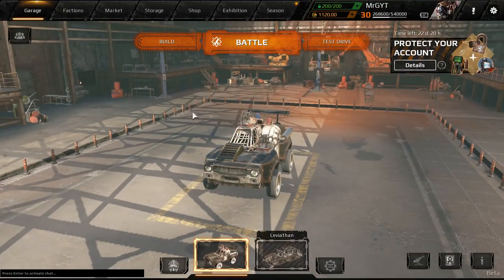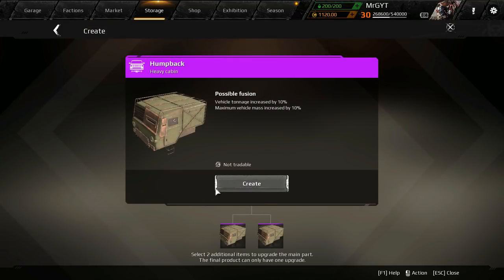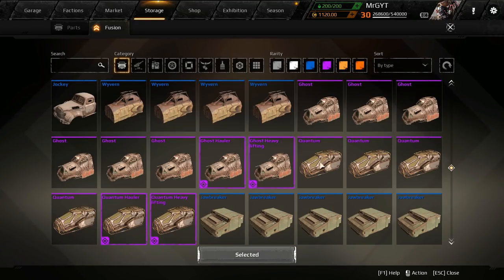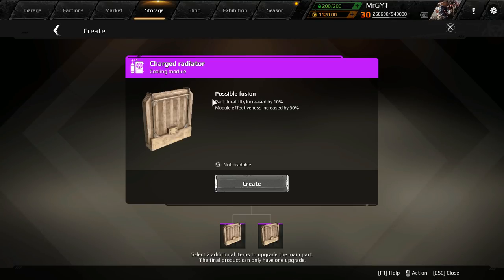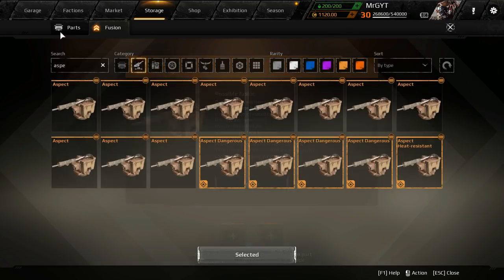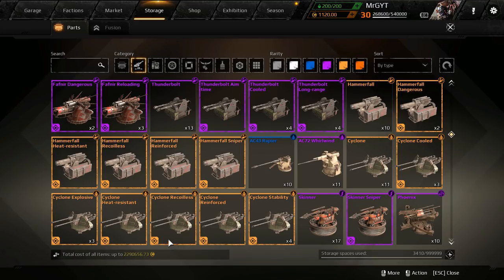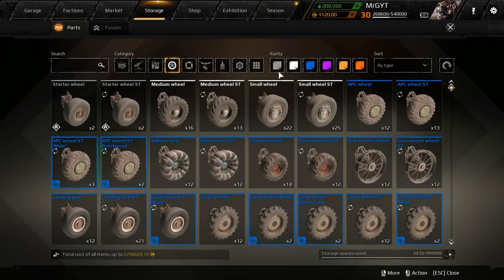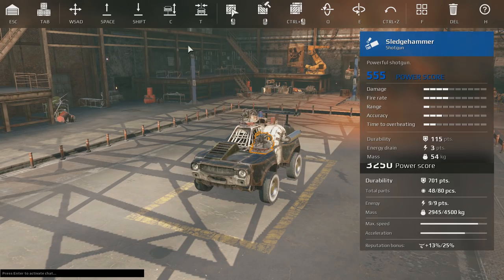Best Fusions In Game -- Crossout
In this episode of Mr. G Plays Crossout we look at how to fuse items but more importantly we look at what are the best fusions available in the game.